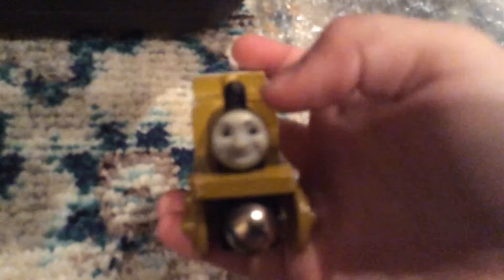Opening something I got on eBay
In the video I got the date on the engine wrong it’s actually 1998.

I bet you are happy watching this stepneythebluebellengine55